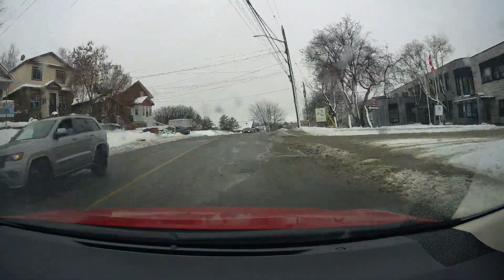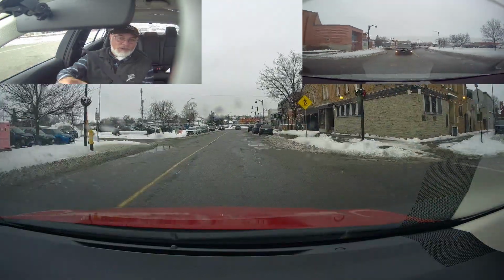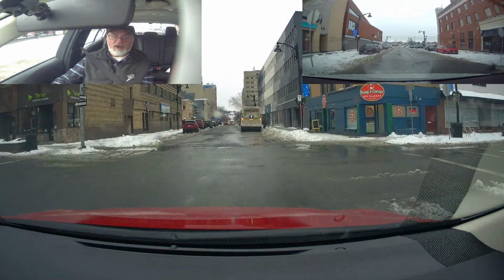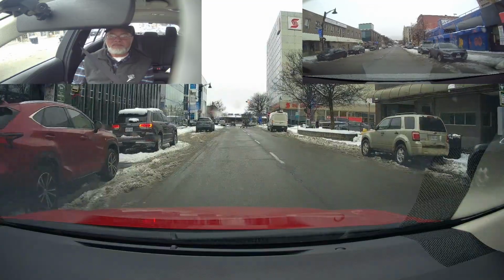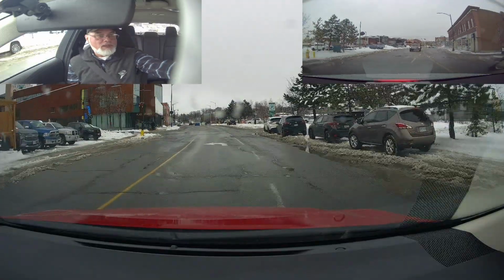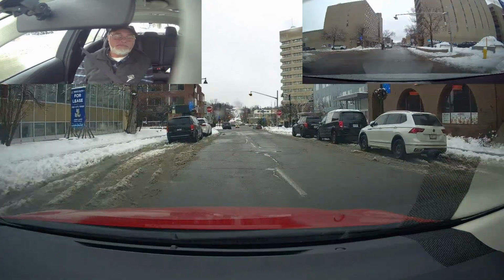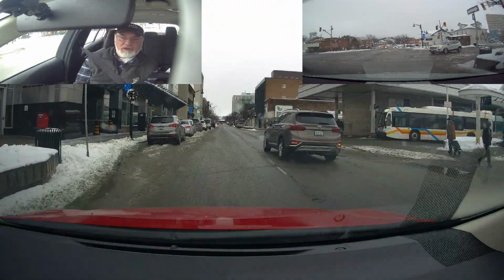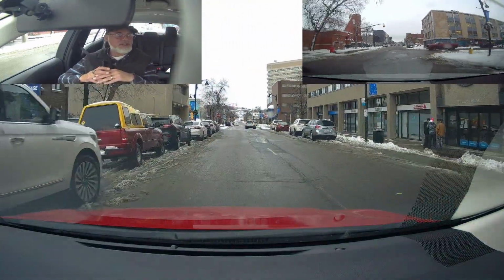One Way Streets with Jacob (P.1) ~ Downtown ~ Sudbury, Ontario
For private driving lessons in the Sudbury area, enroll and book online!

This is Part 1 of Jacob's intro to how to navigate the One Way Streets in the downtown core of Sudbury, Ontario. I provide him with an arsenal of clues to determine the differences between one ways and two ways so he never goes the wrong way on a One Way Street, at least here in Sudbury, aka Nickel City, Ontario.